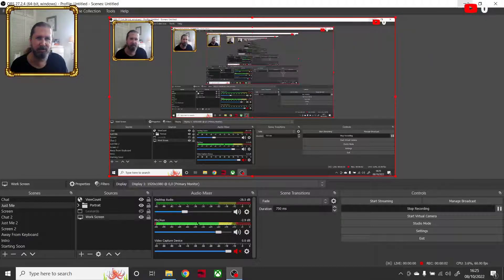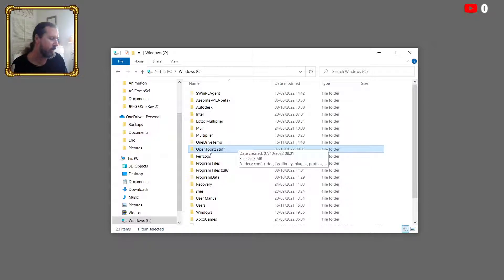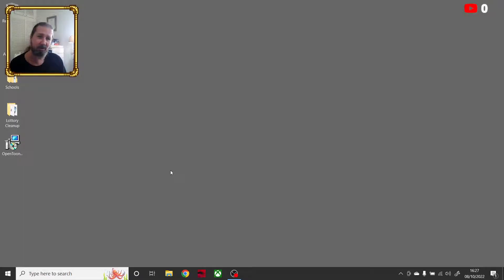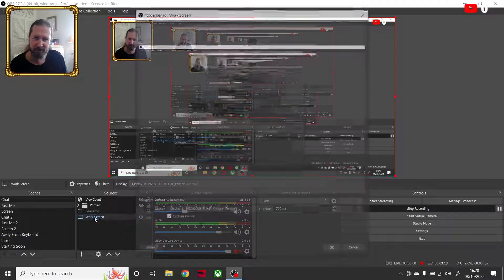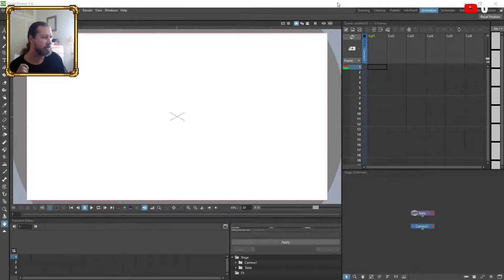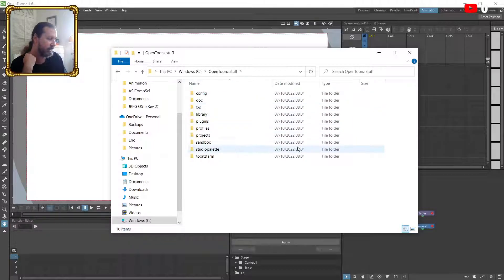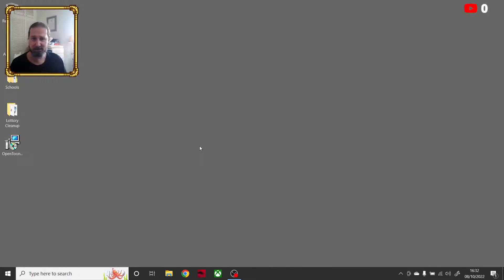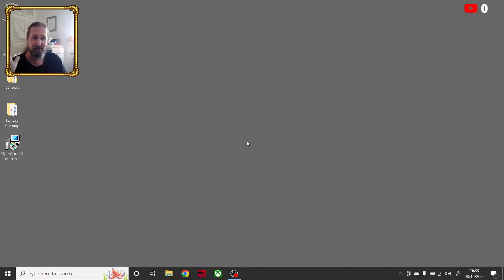OpenToonz Crash fix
A quick fix for opentoonz crashing at startup for a very specific problem linked to this specific laptop. It has to do with the laptop using intel processor for the laptop monitor and an nvidia card for the external monitor.
crash is also observed with the software CasparCG

laptop in question in the video
MSI GF65 Gaming Laptop